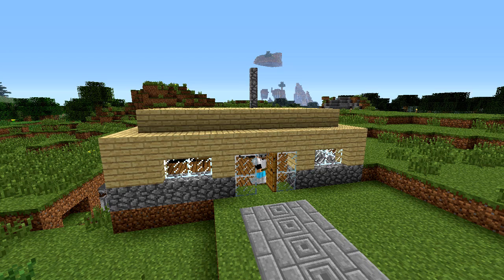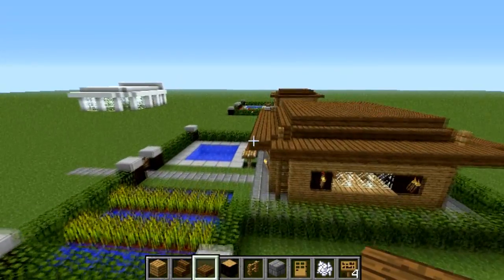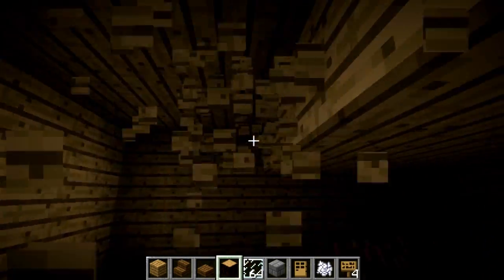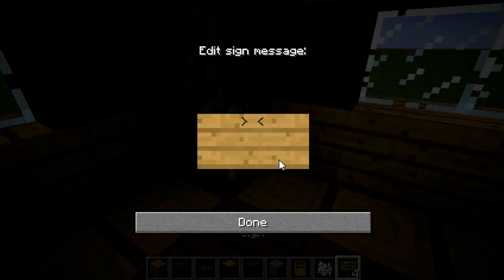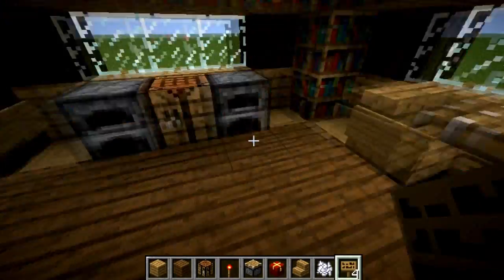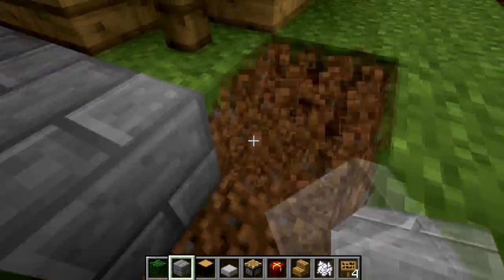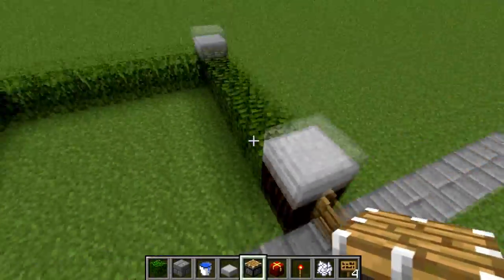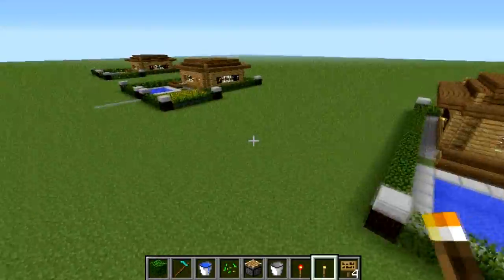Minecraft Tutorial | Transform a Crap House Into a Sexy House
Hey guys! I don't usually do this but I wanted to give it a try. It's a tutorial on how to take a boring minecraft house and turn it into an awesome one! Thanks!